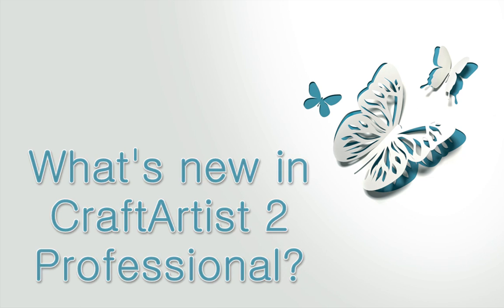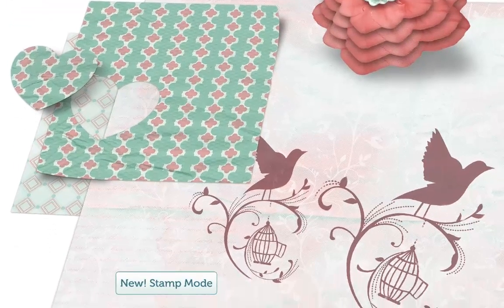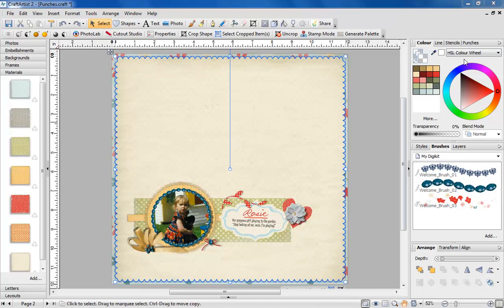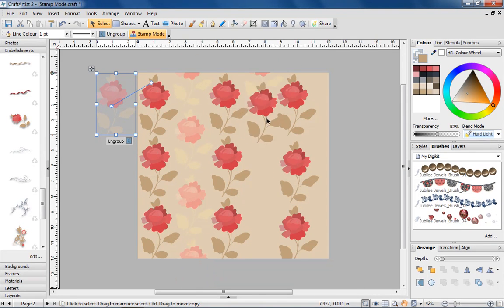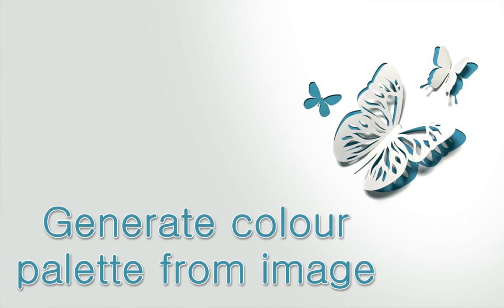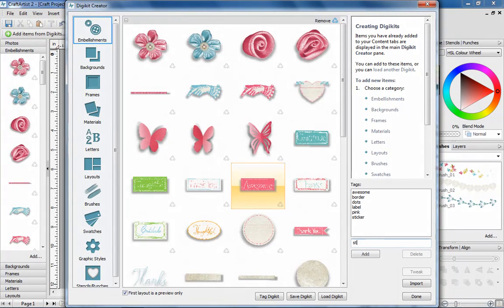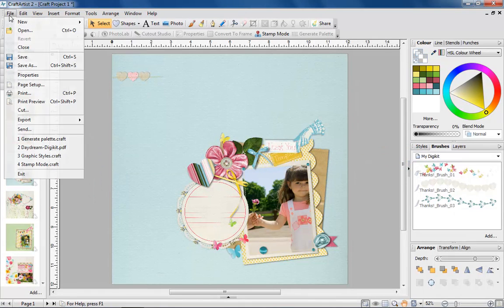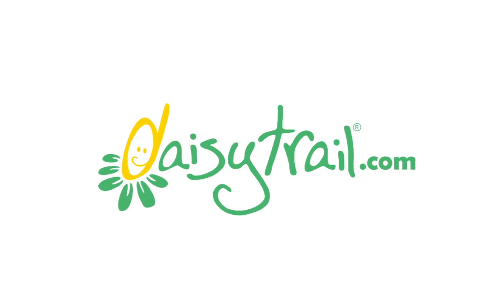What's New in CraftArtist 2 Professional?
The second version of our award-winning crafting software, CraftArtist, is here! Watch this video for an overview of all the new features and how they work!